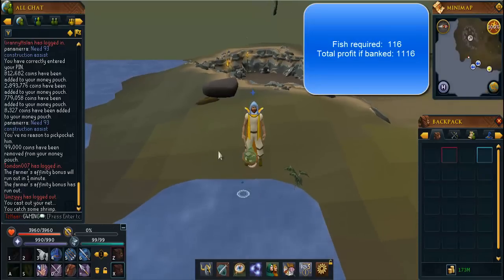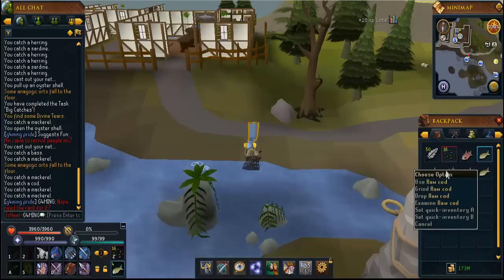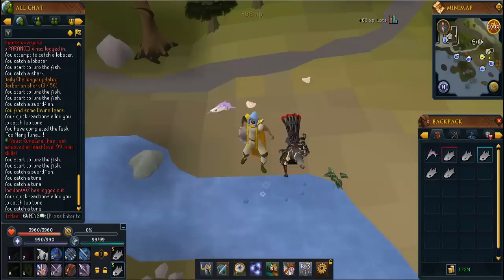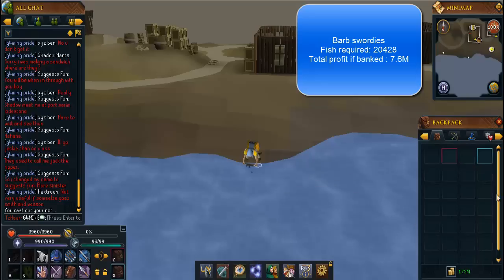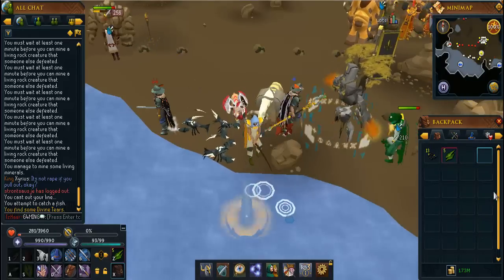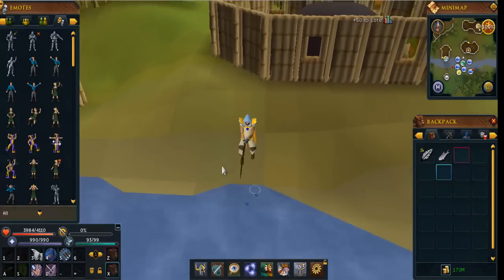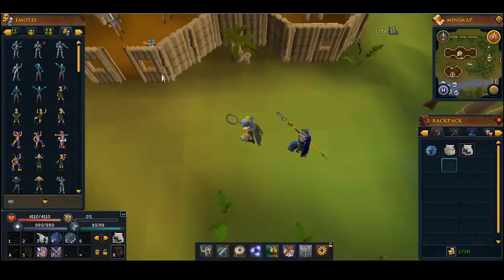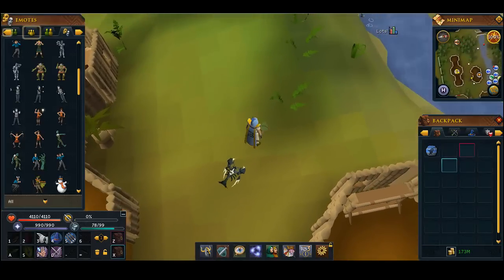Ultimate fishing guide xp/gp 1-99 guide [RS3 Onward]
What do you do with a drunken sailor. Use him as bait! enjoy :)